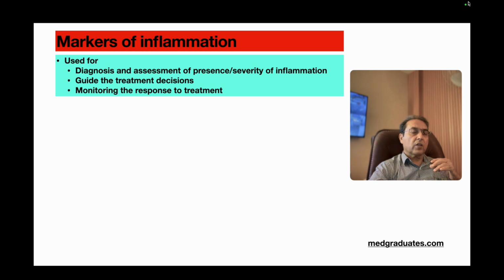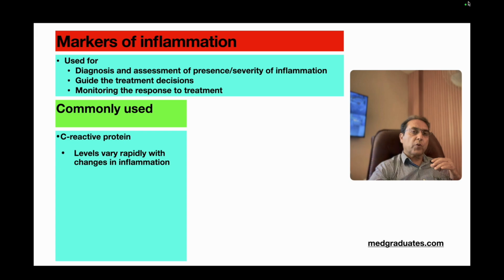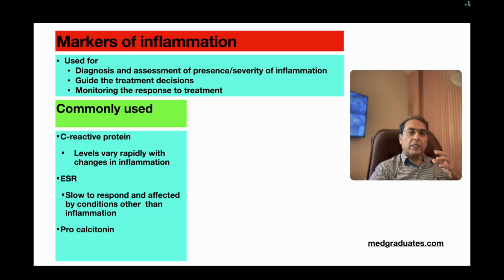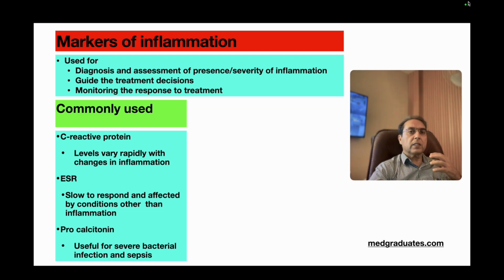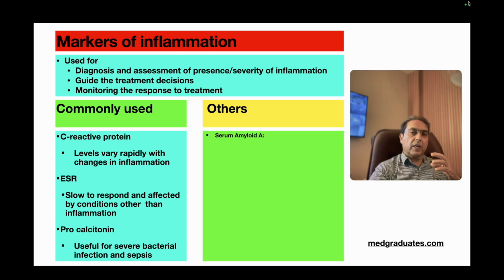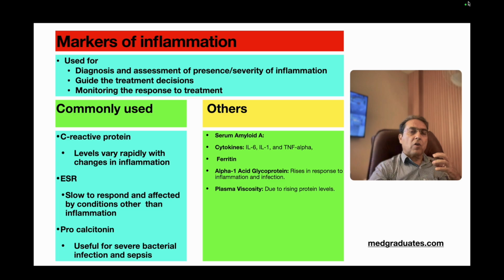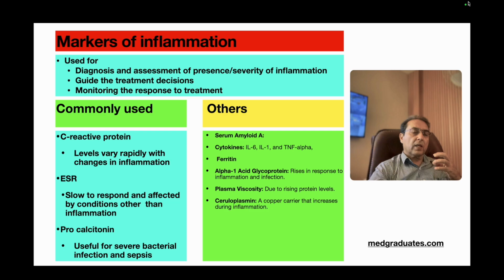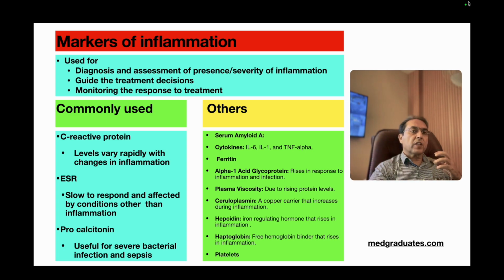Inflammatory markers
Inflammatory markers are substances in the blood that increase during inflammation in the body. They help doctors detect and monitor infections, autoimmune conditions, and chronic diseases like rheumatoid arthritis, lupus, or even cancer.

In this video, we’ll cover the key inflammatory markers:
 • 🧪 CRP (C-reactive protein) – a fast-rising marker of acute inflammation
 • 🧪 ESR (Erythrocyte Sedimentation Rate) – a slower but useful indicator of chronic inflammation
 • 🧪 Ferritin – not just an iron-storage protein, but also an acute phase reactant
 • 🧪 Procalcitonin – especially helpful in detecting bacterial infections
 • 🧪 IL-6, TNF-alpha, and other cytokines – advanced markers in severe inflammation like sepsis and COVID-19

We’ll also discuss:
🔬 How to interpret these tests
🩺 What high or low levels might mean
📈 How they change with treatment

Whether you’re a medical student, healthcare worker, or just someone curious about lab results, this video gives you a solid foundation in interpreting inflammation blood tests.